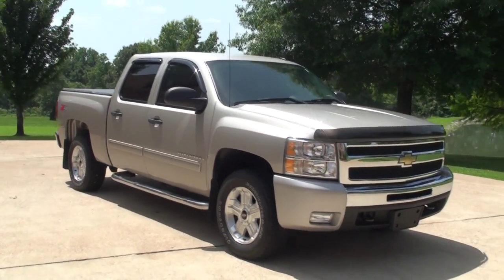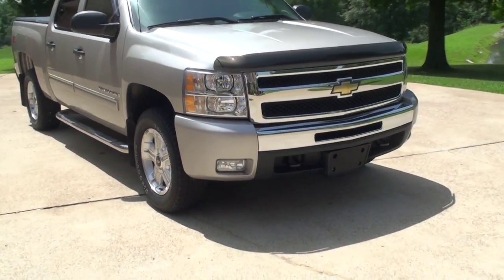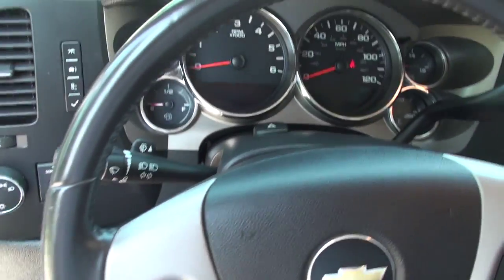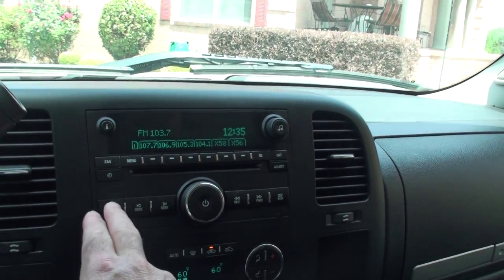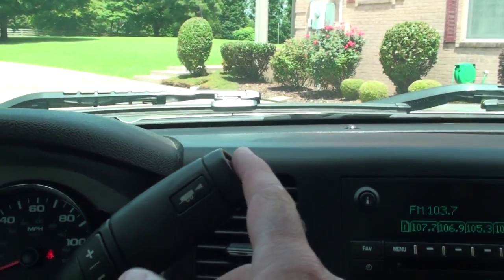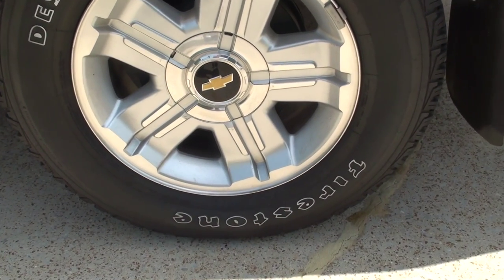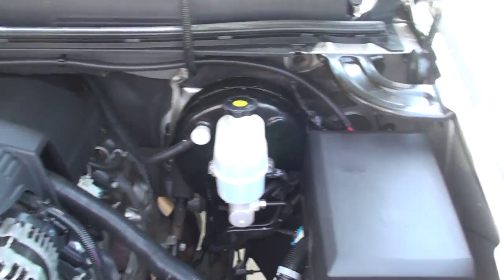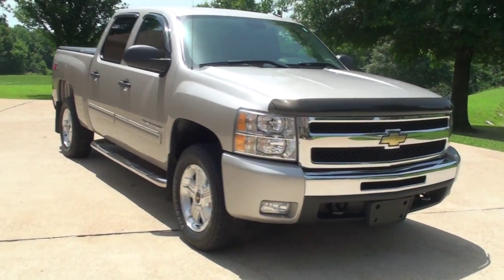HD VIDEO 2009 CHEVROLET SILVERADO LT Z71 4X4 CREW CAB USED FOR SALE SEE WWW SUNSETMOTORS COM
CLEAN CARFAX NON SMOKER SILVER BIRCH 2009 CHEVROLET SILVERADO CREW CAB LT, VORTEC 5.3L V8 WITH ACTIVE FUEL MANAGEMENT, SHIFT ON THE FLY 4WD SYSTEM, 6 SPEED AUTOMATIC TRANSMISSION WITH SHIFT BUTTON, HEAVY DUTY TOWING PACKAGE, Z71 OFF ROAD PACKAGE WITH SKID PLATE, REMOTE ENGINE START, 18 INCH ALUMINUM WHEELS, LEATHER SEATS, AM/FM/CD/XM SOUND SYSTEM, BLUETOOTH FOR PHONE, STEERING WHEEL AUDIO CONTROLS, CRUISE CONTROL, AUTOMATIC DUAL CLIMATE CONTROL, AUTOMATIC HEADLAMPS, FOG LIGHTS, POWER HEATED MIRRORS WITH TURN SIGNAL, UNIVERSAL GARAGE DOOR OPENER, AUTOMATIC DIMMING MIRRORS, ONSTAR, LOCKING REAR DIFFERENTIAL, POWER DRIVER SEAT, DUAL GLOVE BOX, TRIP COMPUTER, TRIFECTA FLEXIBLE TONNEAU COVER, BUG SHIELD, VENT SHADES, MUD FLAP, TUBULAR STEPS, ALL WEATHER FLOOR MATS, BED LINER, JUST SERVICED, SHARP TRUCK AT AN AFFORDABLE PRICE, COMPETITIVE FINANCING AND WORLD WIDE SHIPPING IS AVAILABLE, CALL ANYTIME TOLL FREE